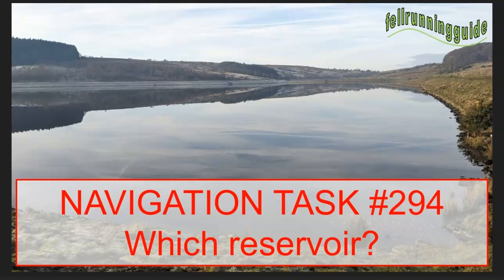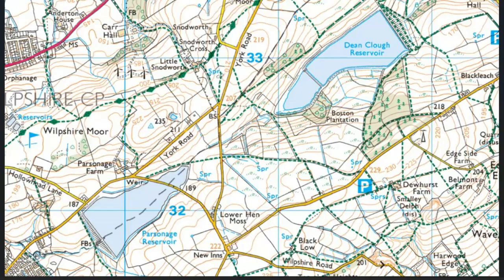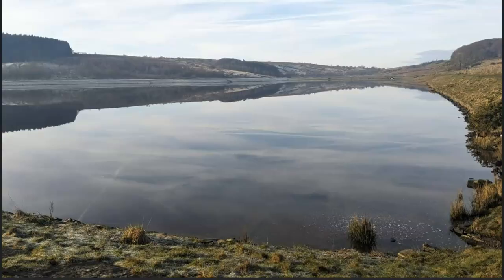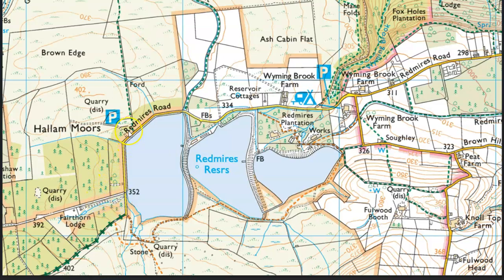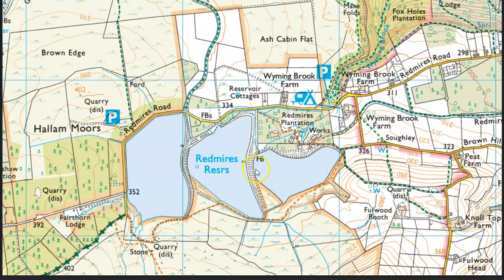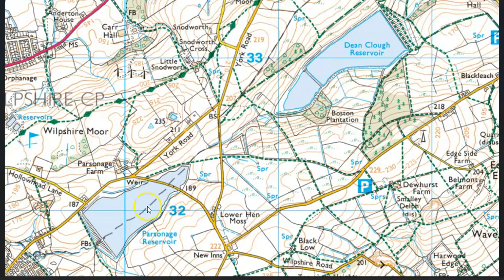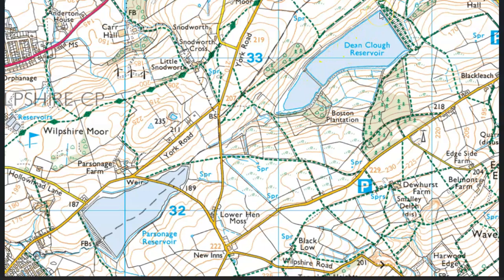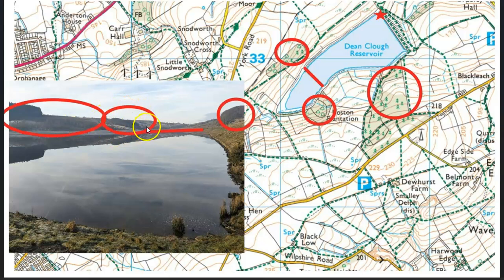Map Reading Task 294 Which reservoir is this?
Compare the photograph to the map extracts. Which reservoir is it and where precisely was the photograph taken?

This video explains how to work it out.